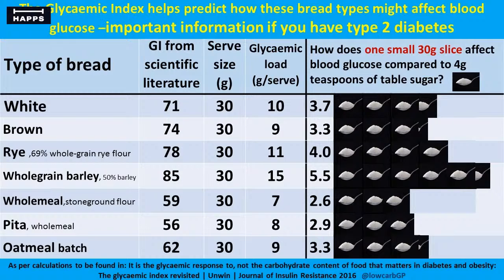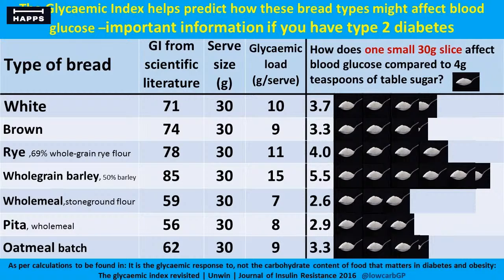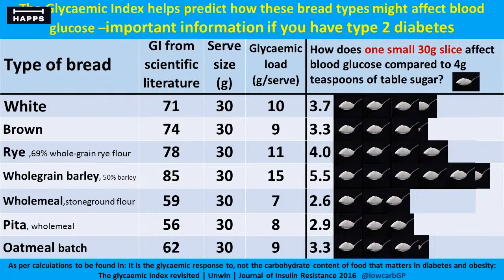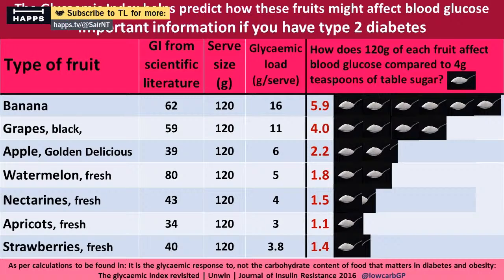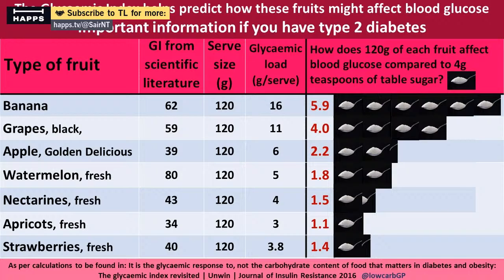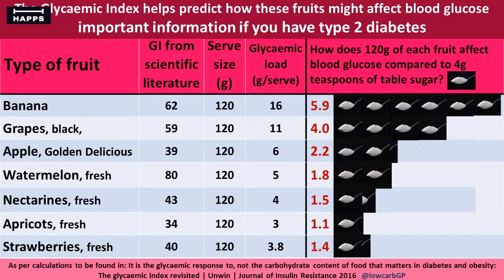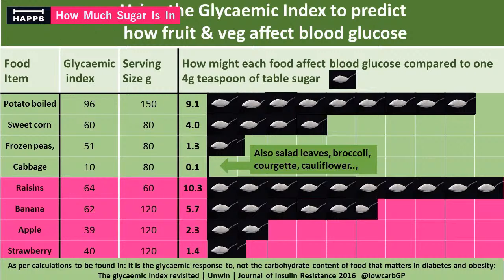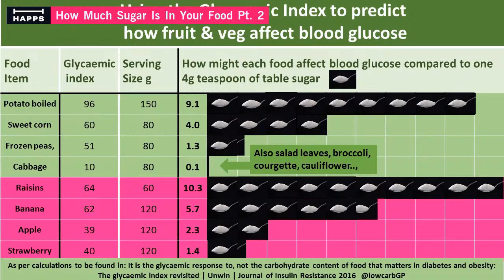How Much Sugar Is In Your Food Pt. 2